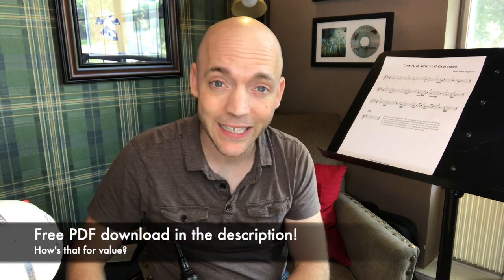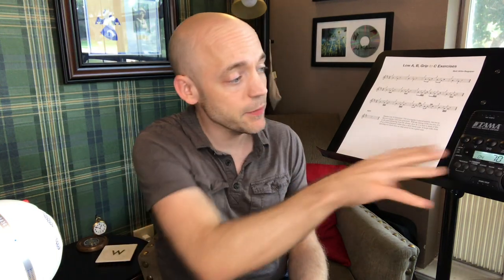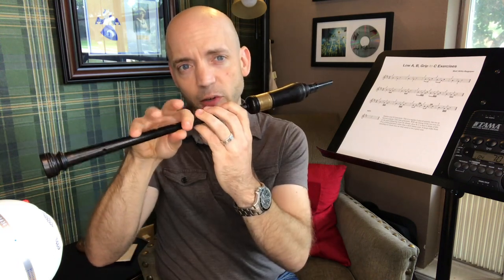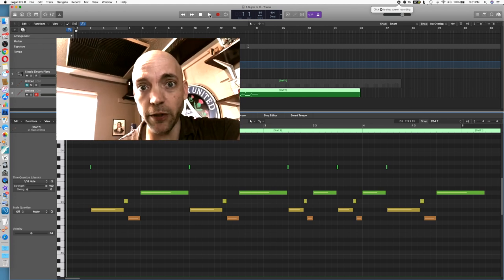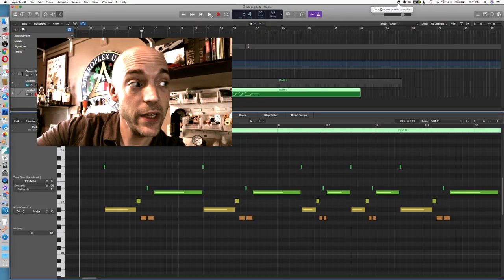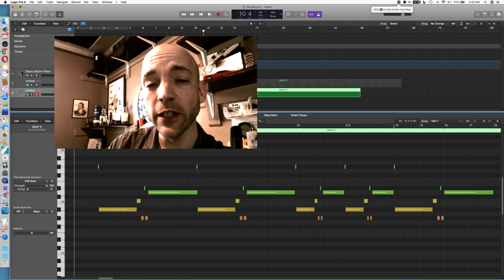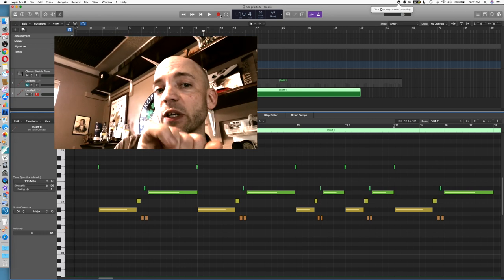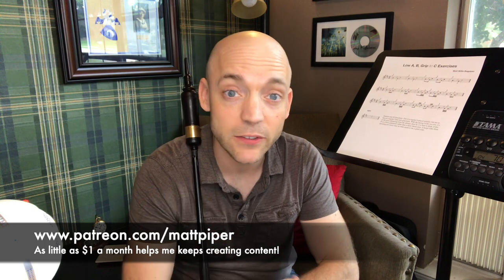Bagpipe Lessons: Low A, B, Grip to C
In today's video, Matt Willis Bagpiper shows his technique for fixing the common A, B, grip to C that starts so many of our tunes on the bagpipes.